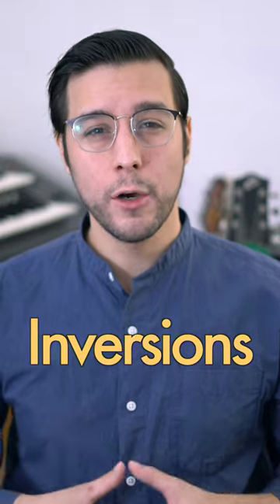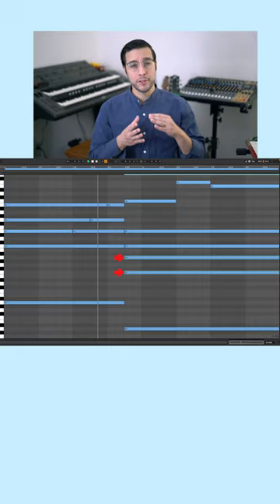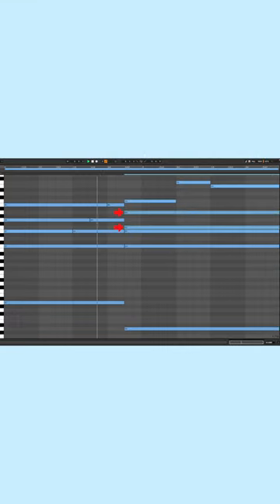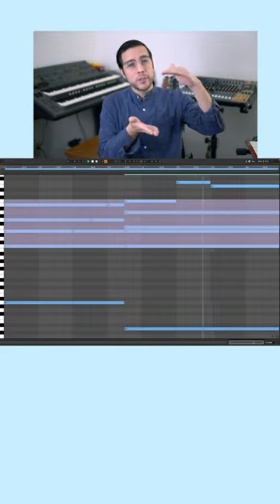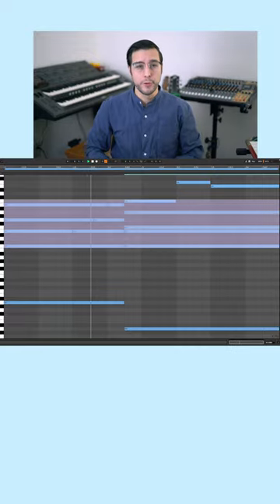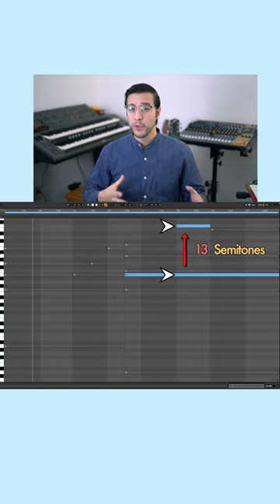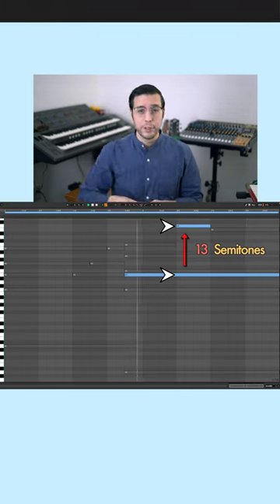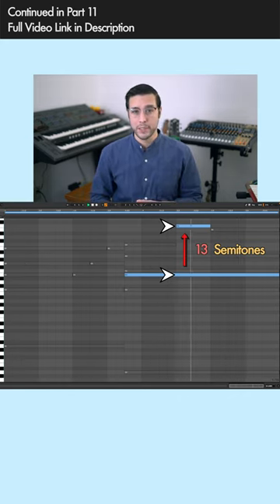Chord Inversions & 13 Semitones - Part 10 - LoFi Melodies like FKJ, Tom Misch, Nujabes & L'indécis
𝄞 When making music in a single key there are still ways that combing specific notes can result in a very dissonant unpleasing sound. When making Lofi Hiphop beats it is common to reach for extended chords such as Seventh, Ninth and Eleventh Chords. When using more notes in a chord there is a greater risk that the melody notes will clash without you realizing. In order to highlight the most bothersome of these clashing notes, the minor 9 interval or 13 semitones, we'll look at how to classify the distance between two notes; Intervals. By using a simple chord progression and pairing it with a nice LoFi piano melody, we can use ideas inspired by the music of Bill Evans, Bach, and musics in between to examine three different ways to take dissonant intervals and make them smoother. The First Solution will be to simply avoid the undesirable interval by changing the melody note. The Second Solution will involve incorporating the 13 semitone interval into a melody, so that it's dissonance is less prominent. The third solution will involve retaining the melodic note while changing the chord underneath. Along the way we will discuss Inversions, Passing Tones, Reharmonization, Sequences, Line Drawing, Call and Response, Side-step Progressions, Log Cabins in Alaska and Pyramids. 𝄢